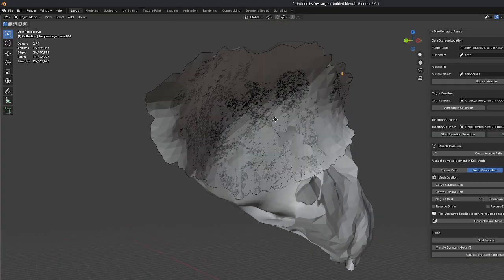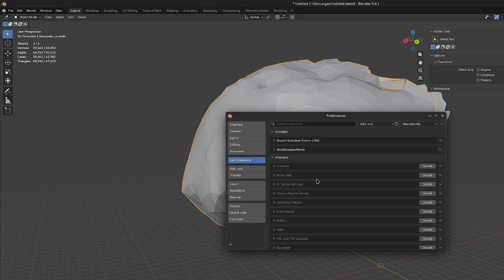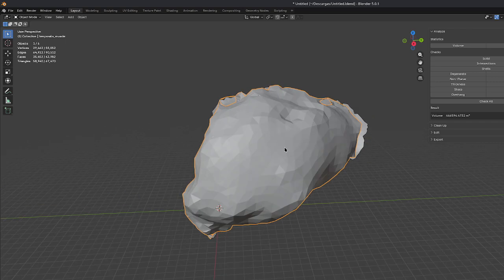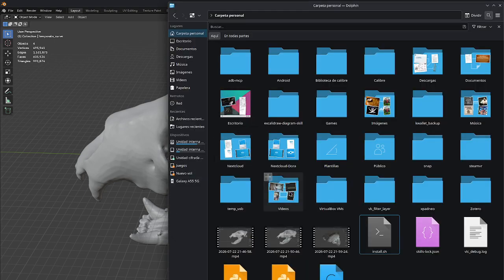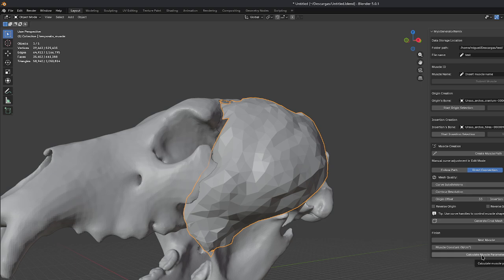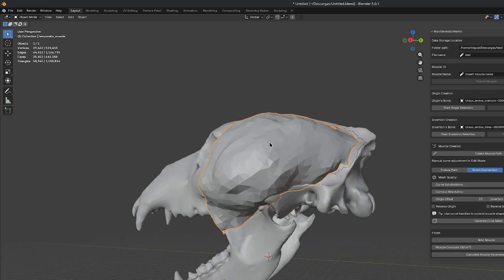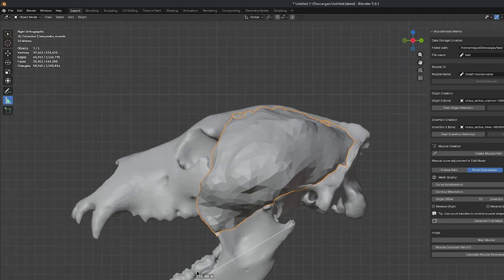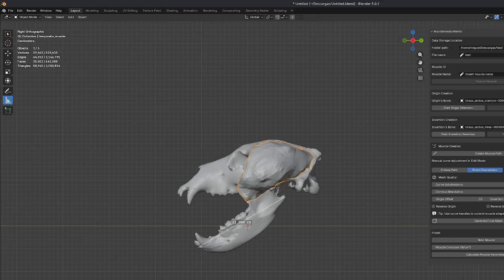MyoGeneraror Remix 3